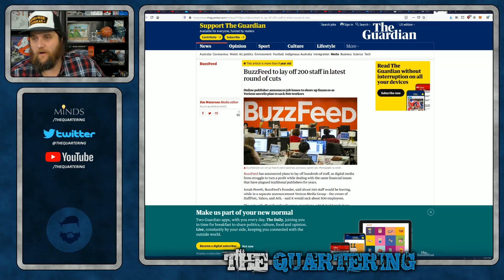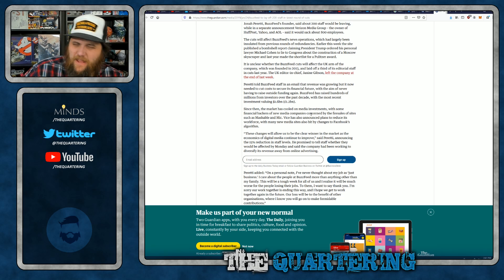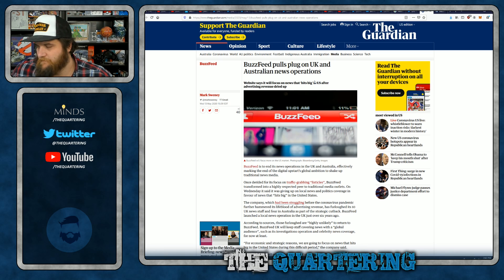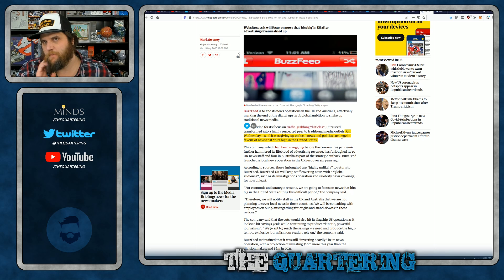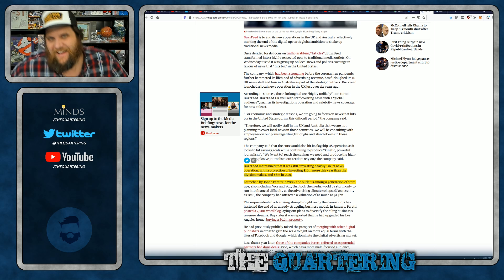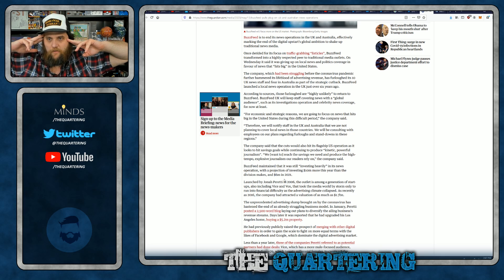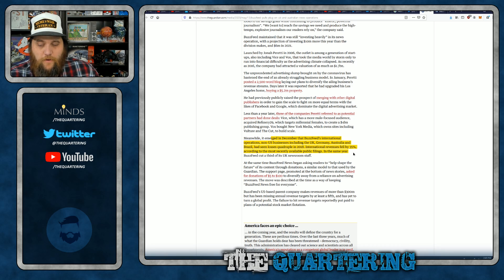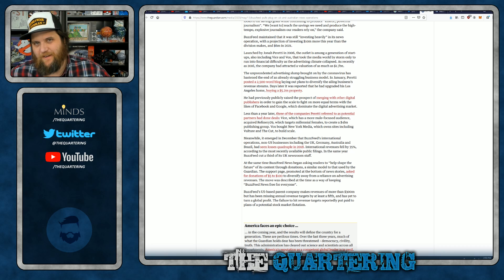Buzzfeed SHUTDOWN Global Offices! To Stop Covering Politics! More Layoffs! (I am Happy)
Buzzfeed has given up on their global coverage buy shutting down offices in Austrailla and The UK, moving focus exclusively to the United States and they say they are giving up on politics?